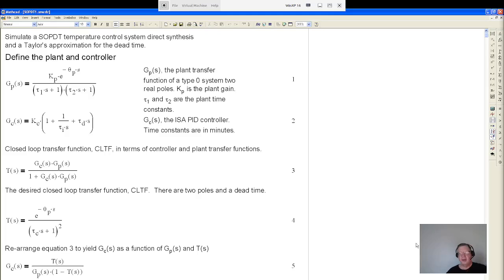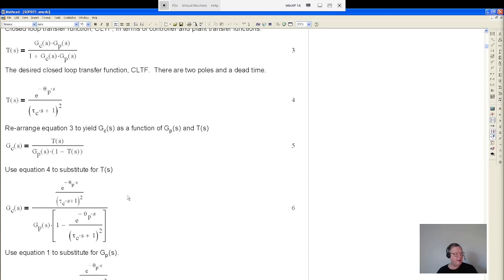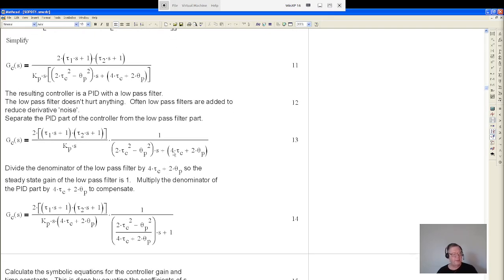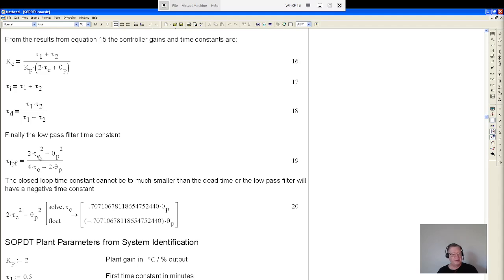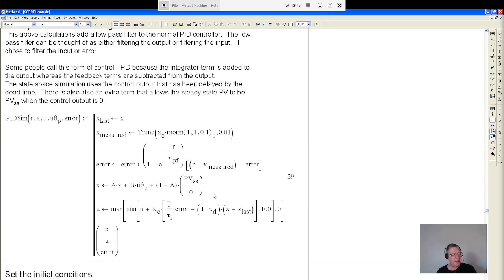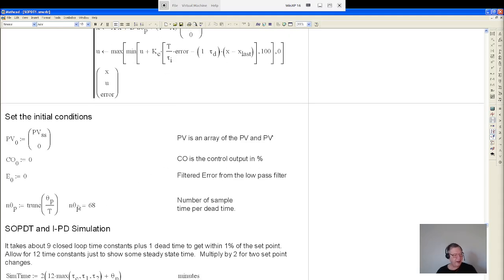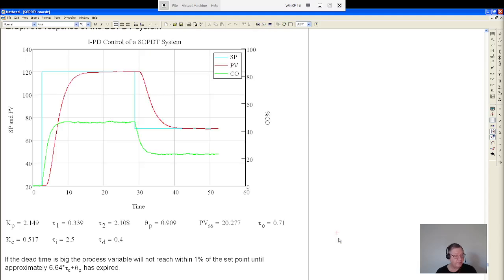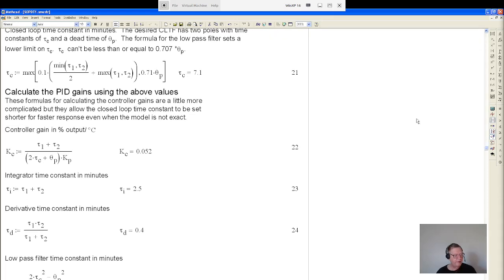Peter Ponders PID - Deriving the formulas and calculating SOPDT Gains.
The formulas for the controller gain, two time constants and dead time are derived and verified using a simulation the varies the plant parameter and adds noise to the feed back to simuluate real world conditions.